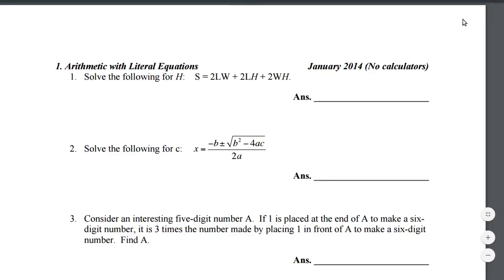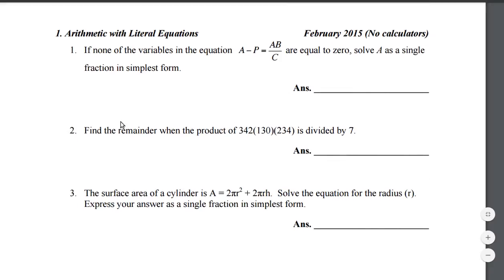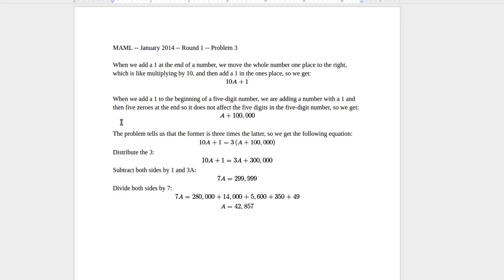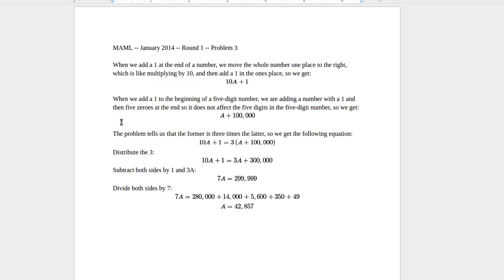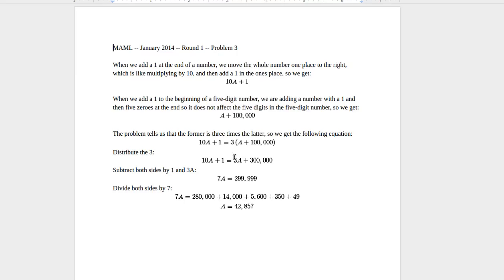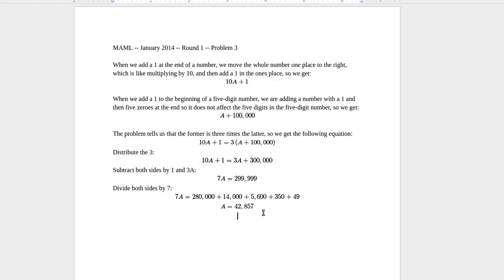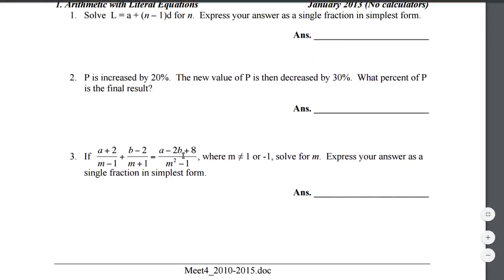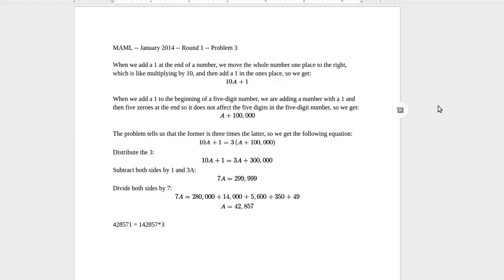MAML, Arithmetic and Literal Equations: Working with Digits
This is a MAML (Maine Association of Math Leagues) problem from January 2014 (Meet 4 of 2014-15), Round 1, Problem 3